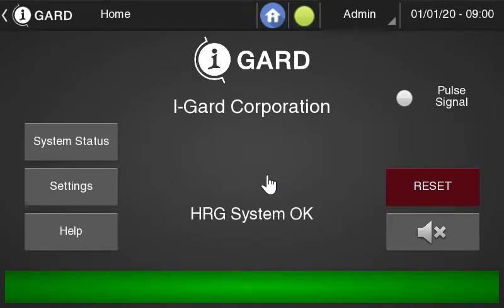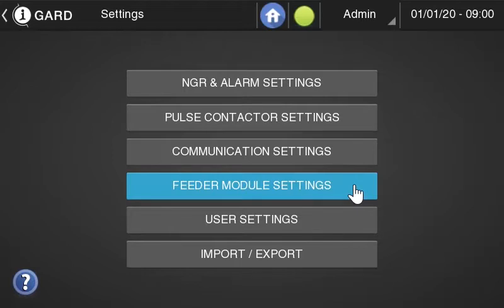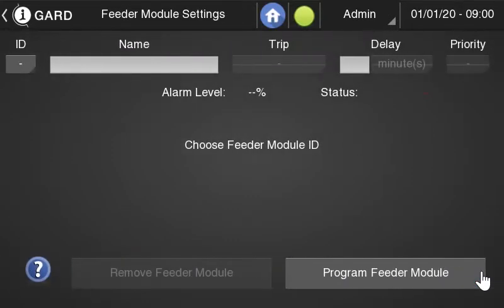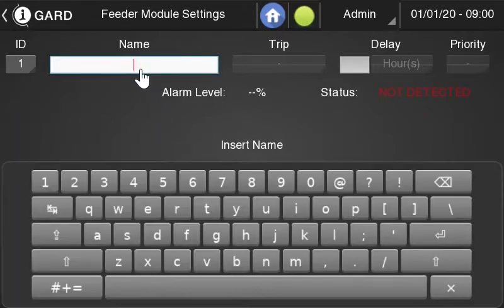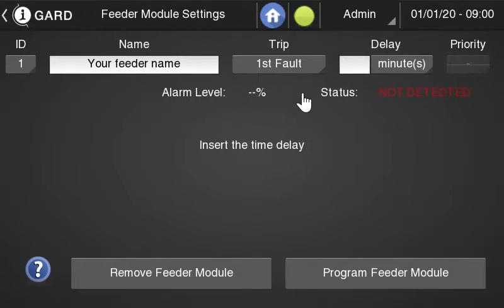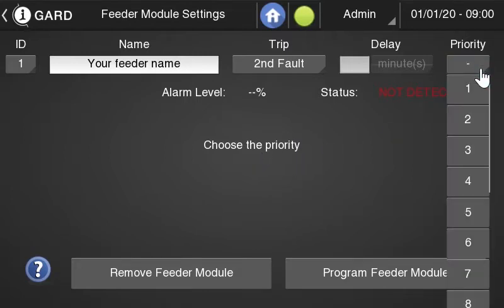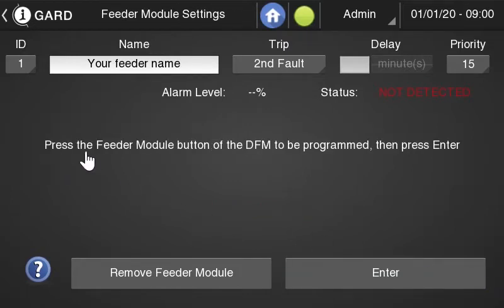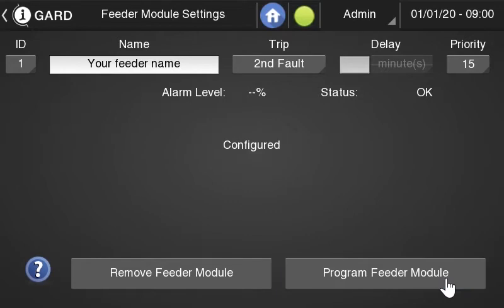How To Configure Feeder Modules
This video provides step by step instructions on how to configure feeder modules on your I-Gard Command Centre (IC²). to view available manuals or email with any questions.